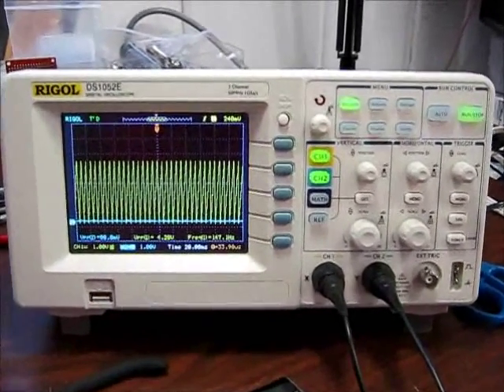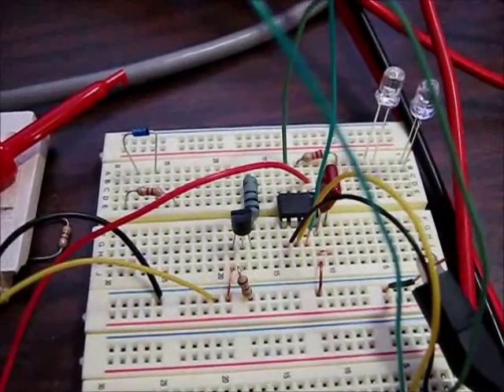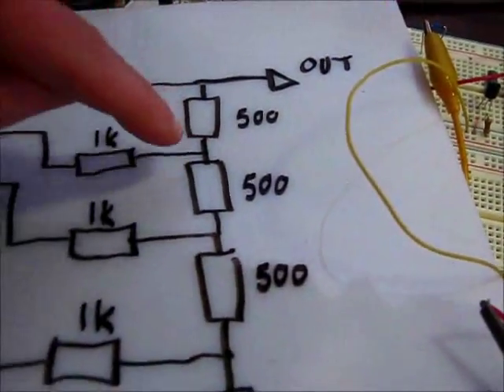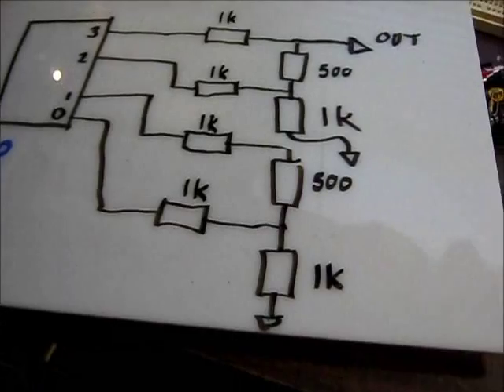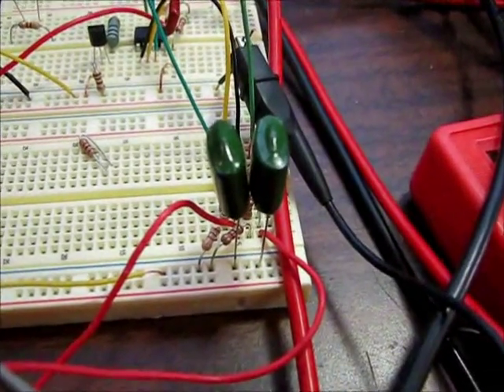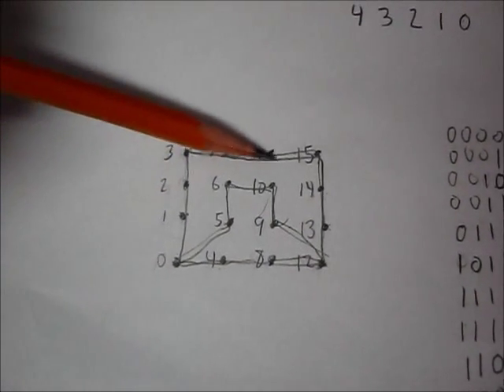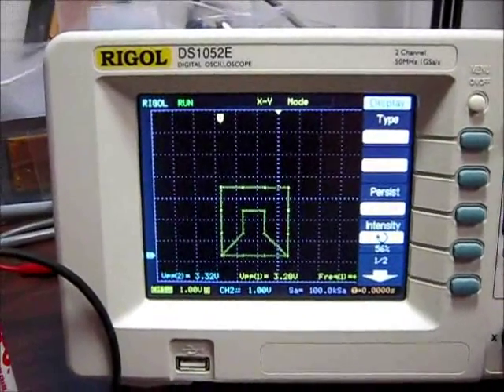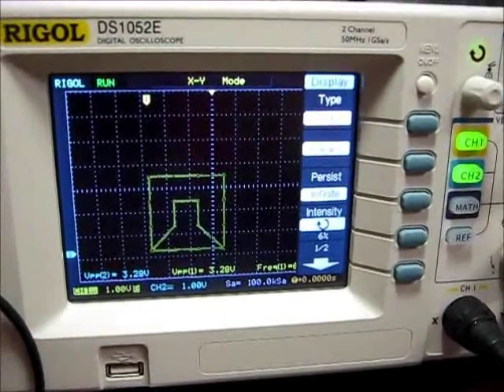Digital to analog conversion and oscilloscope vector drawing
Using a PicAxe 08M micro controller, resistor network and scope to show digital to analog conversion basics and XY mode on scope to make vector pictures.